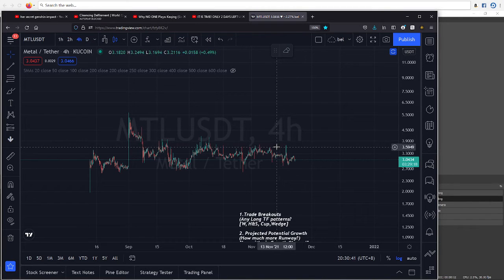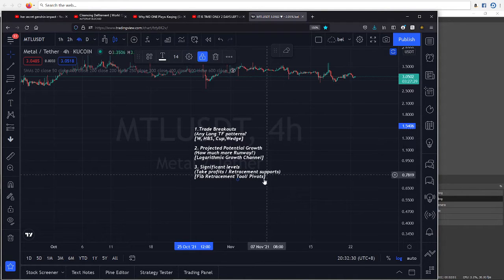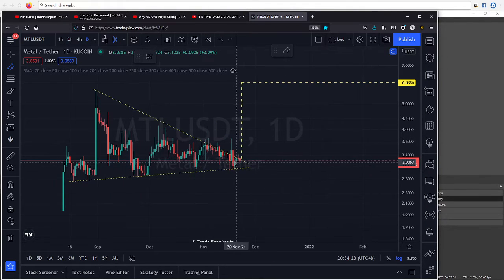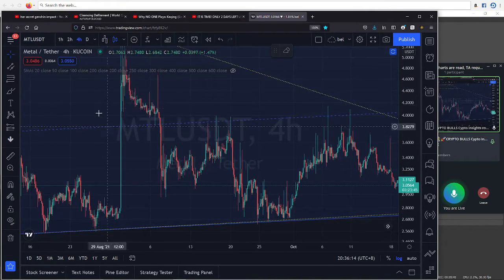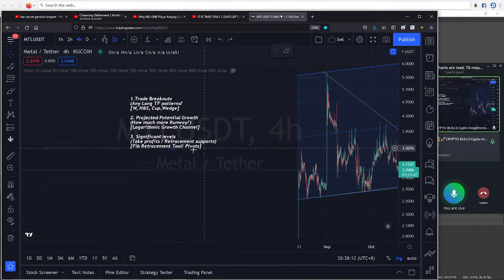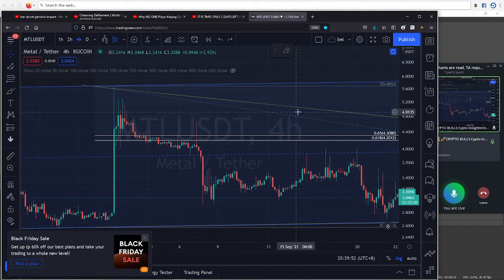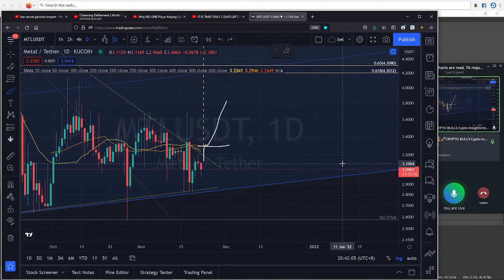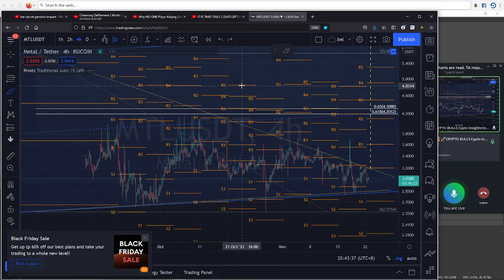Crypto Bulls Community TA Guide To CBC Insights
How to read CBC Insights Charts:

1.Trade Breakouts
(Any Long TF patterns?
[W, H&S, Cup,Wedge]

2. Projected Potential Growth
(How much more Runway?)
[Logarithmic Growth Channel]

3. Significant levels
(Take profits / Retracement supports)
[Fib Retracement Tool/ Pivots]